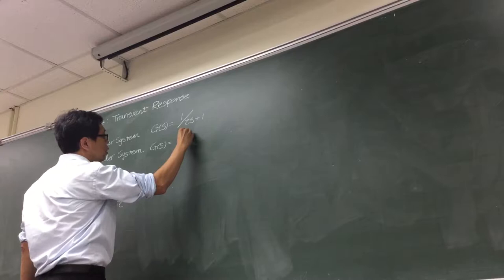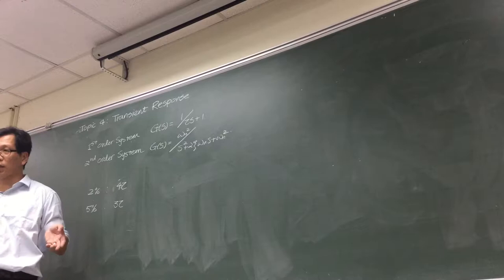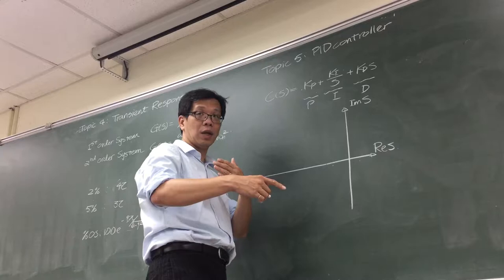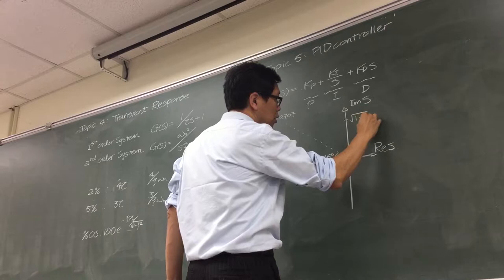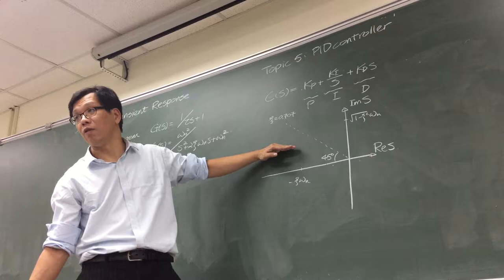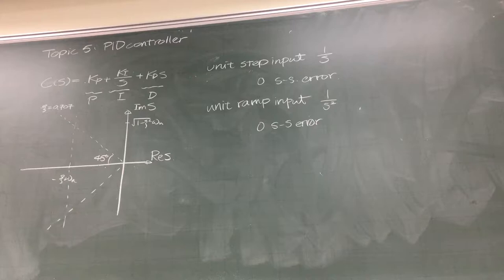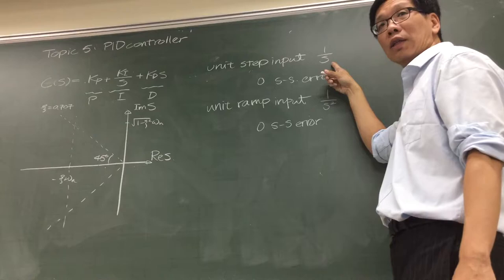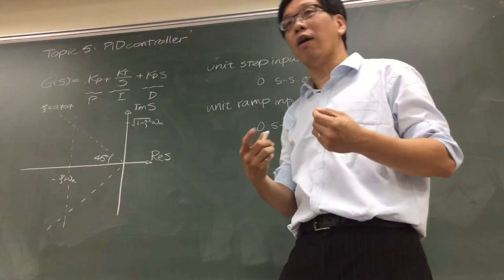Session 009 Review and Root Locus Part 1